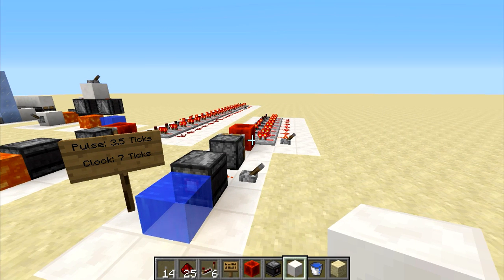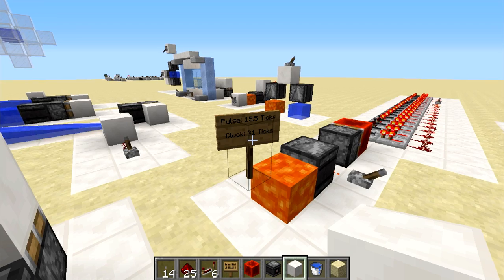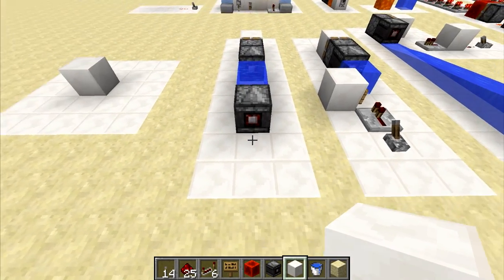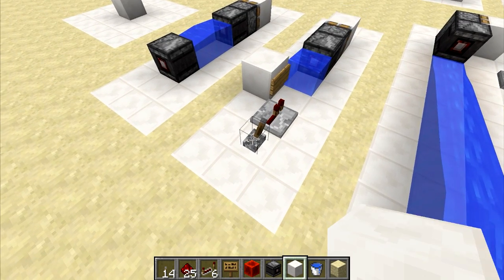Snapshot 16w44a: Water and Redstone are Friends Now!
In snapshot 16w44a, observer blocks will take an output from block updates in water and lava. I think this is buggy behavior.
How you cause those updates is where our rabbit hole begins...

Today's new components:
-Water Clock
-Lava Clock
-Tileable dual edge monostable (2 output lengths)